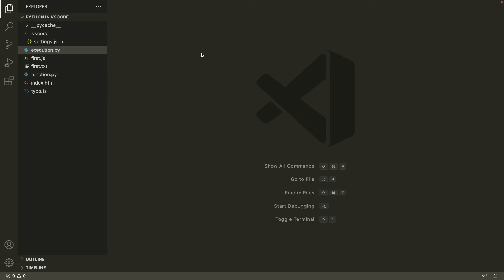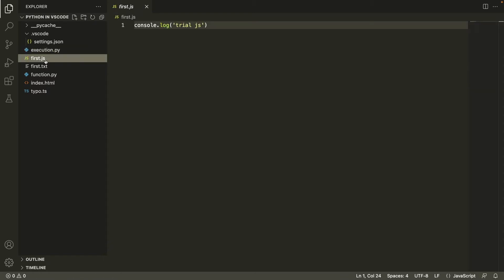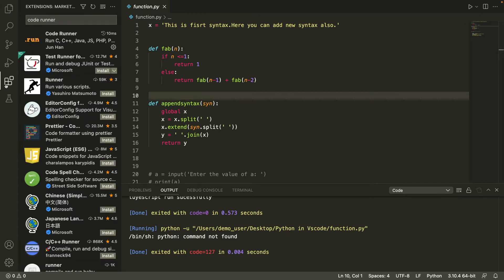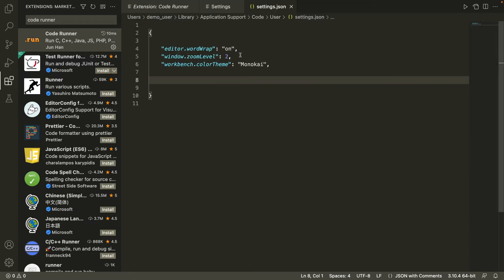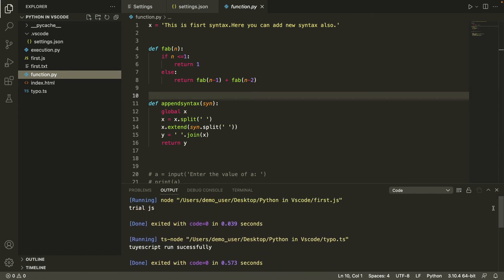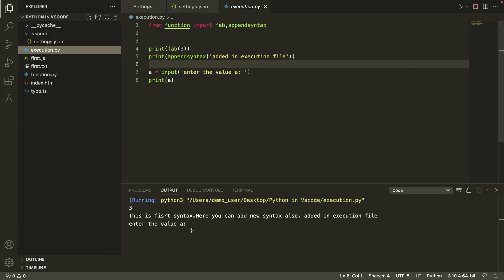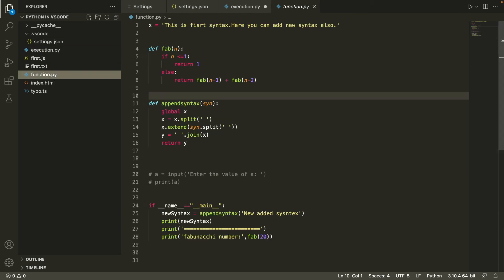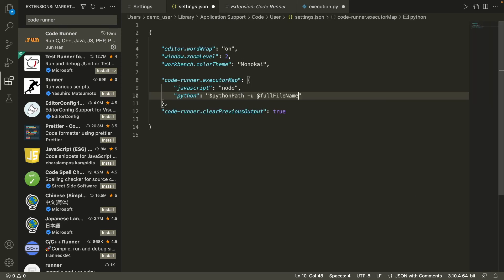Code runner extension in Vs Code.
This video explains need of code runner extension  in Vs code and important settings for this extension. and what to do if code runner does not in your system.

Timestamps:

00:00 Need to code runner extension in Vs code
01:40 Installation
02:30 Set up Python environment variable path for code runner
05:15 Important settings of code runner
07:15 When Python code does not run on code runner